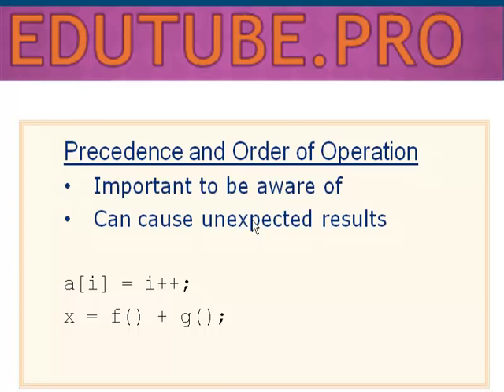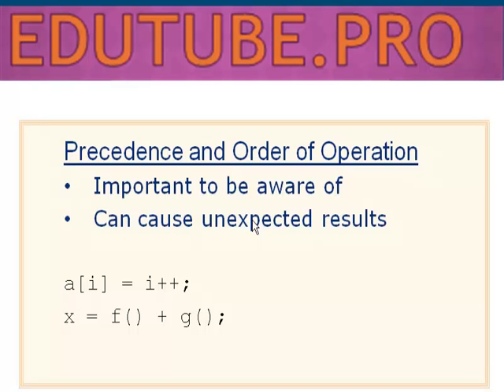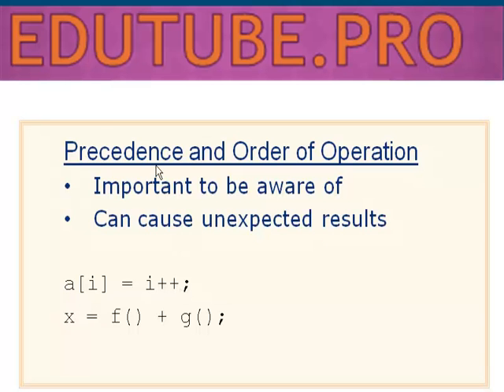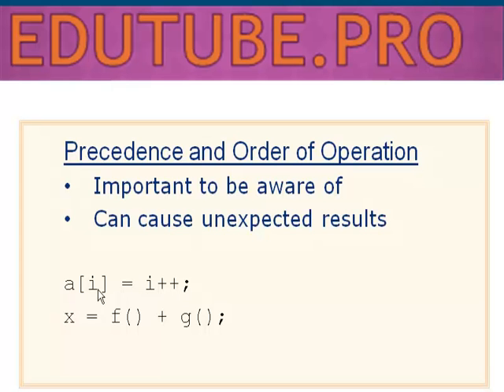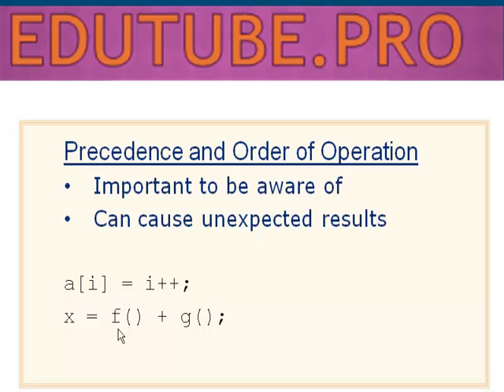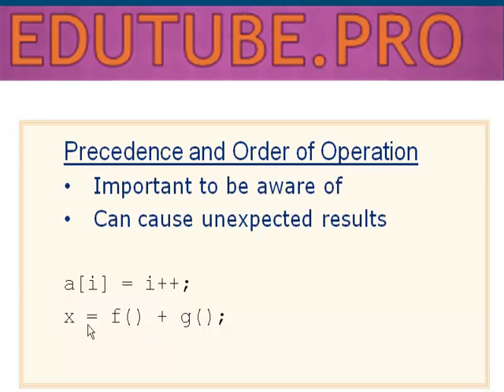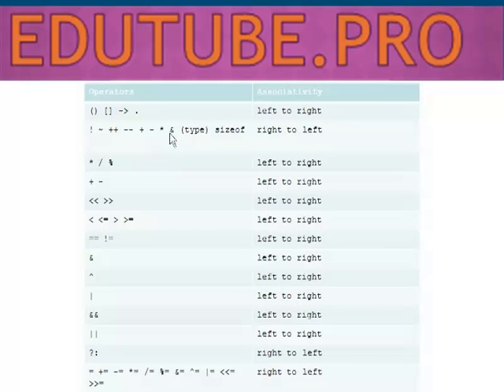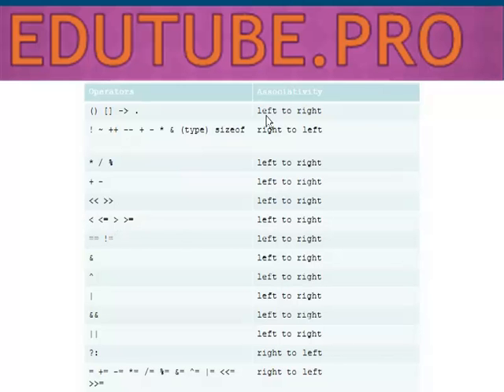C Programming Tutorials 03 14